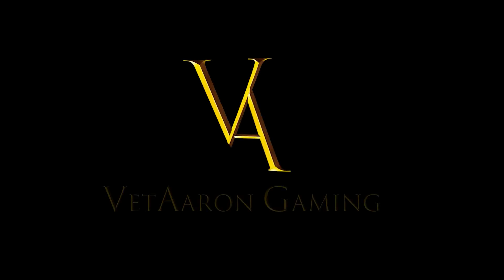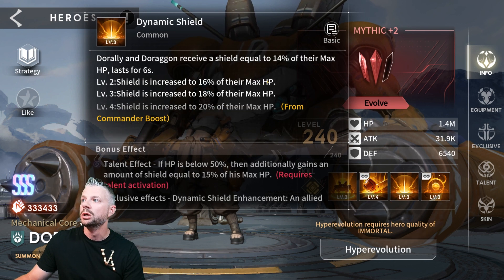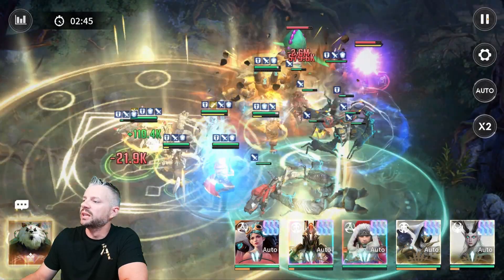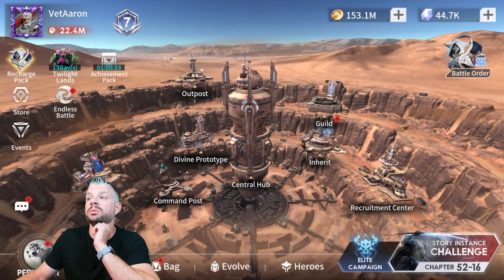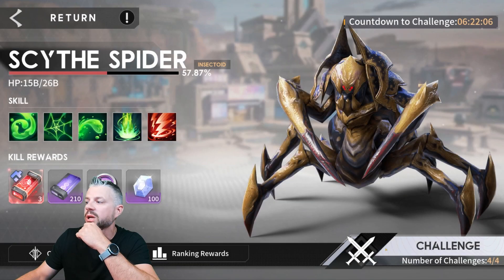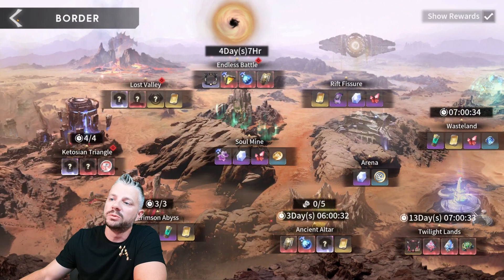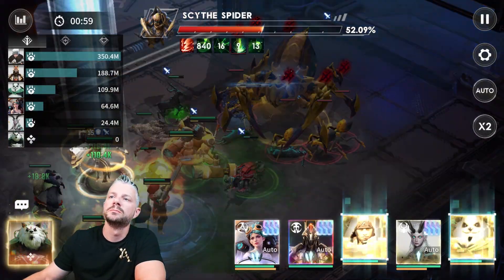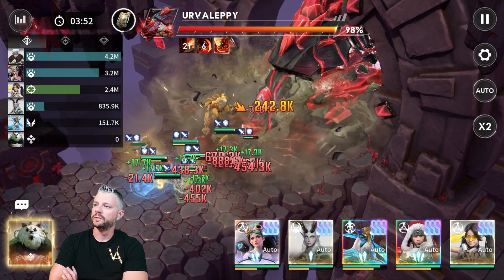Dorally - Initial Testing On The Newest SSS Summoner In Eternal Evolution!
Hello everyone and welcome to VetAaron Gaming! Today's video in Eternal Evolution focuses on Dorally, the newest SSS hero introduced for the summoner class. Dorally summons a tank that can soak up some serious damage and might be vital for the summoners moving forward. As always, have fun and good luck!

Any donations go directly to improving the channel, thank you very much!